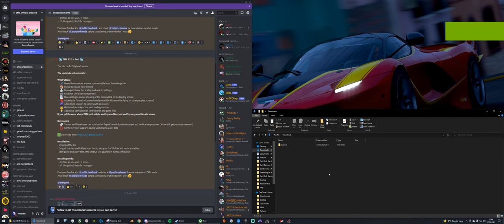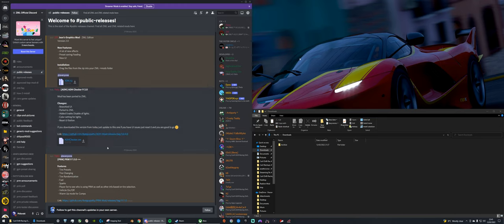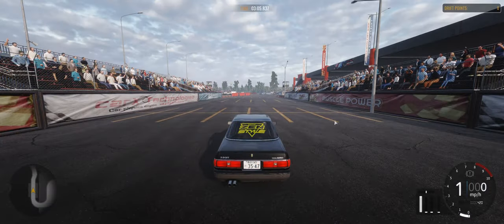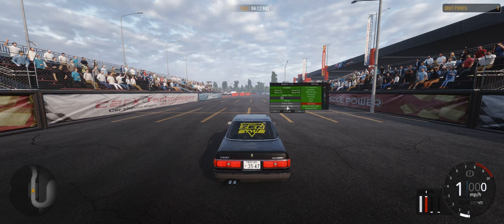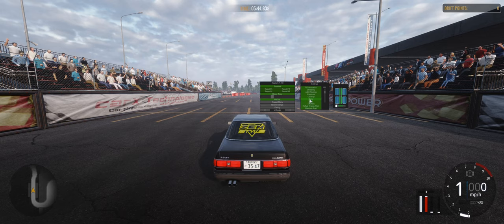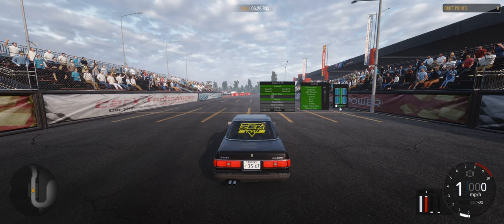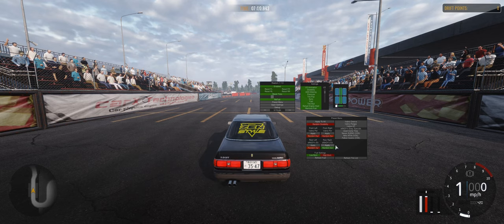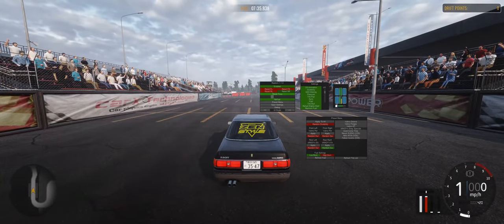CarX Patty's Realism Mod - How to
00:00 Intro
00:18 ZML
00:48 PRM Installation
01:34 Menu/UI/Keybinds
02:44 Settings/Features
04:57 Changing Tires
06:23 Heat/Warmup
07:08 Refueling
07:49 Player Menu
08:14 Outro